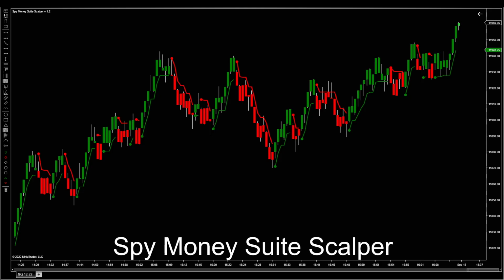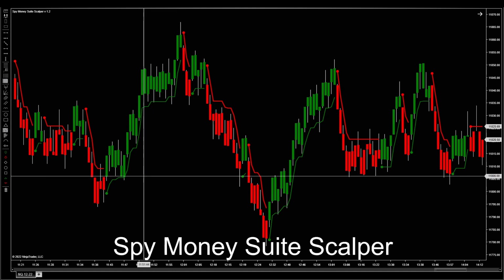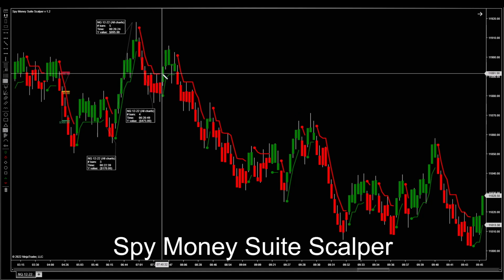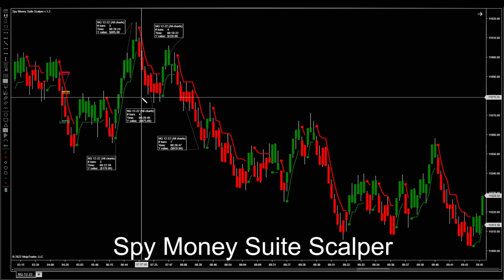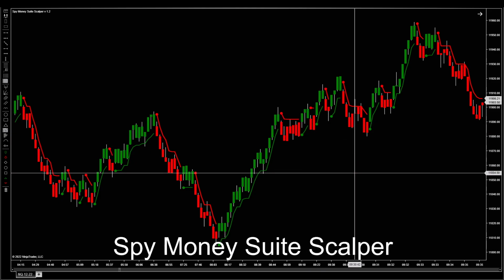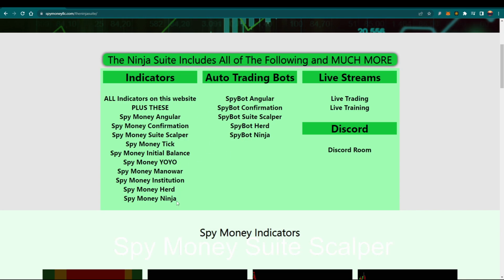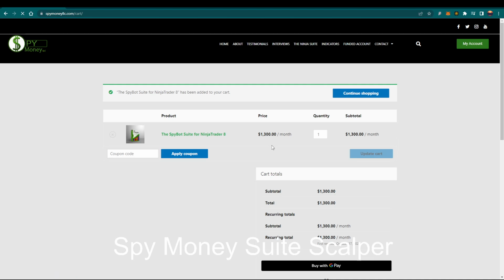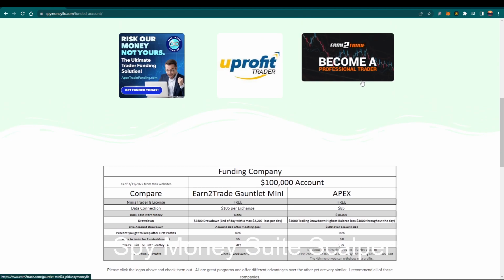Spy Money Scalper Indicator